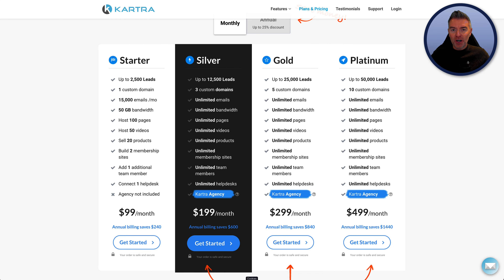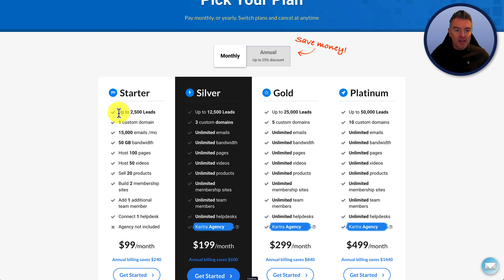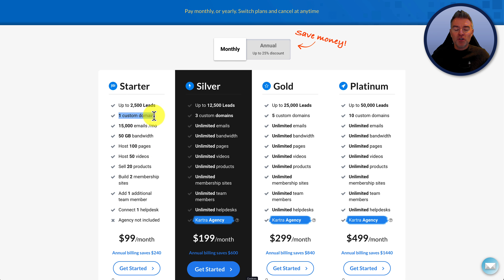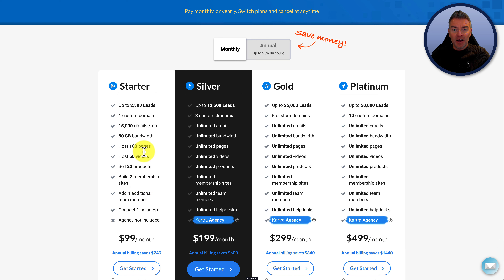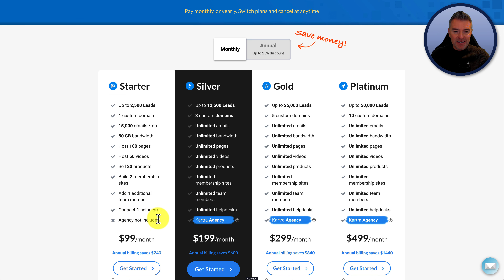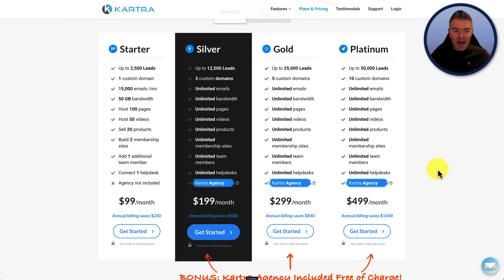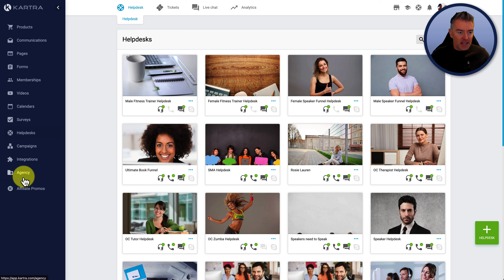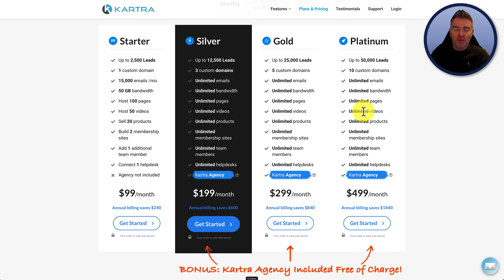Kartra Pricing Plans Explained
Find out in this video how much Kartra costs and the different pricing plans to work out which Kartra pricing plan is best for you and your business.

✅ STEP 3: Let me know which Funnel template you want free

👉 Interested in starting your own Website and Funnel business? Learn more about my White Label Funnel Agency

👉 Try the same platform I use to power my business free for 14 days